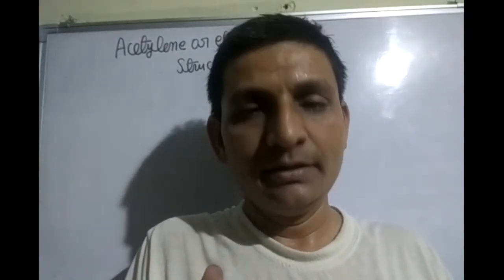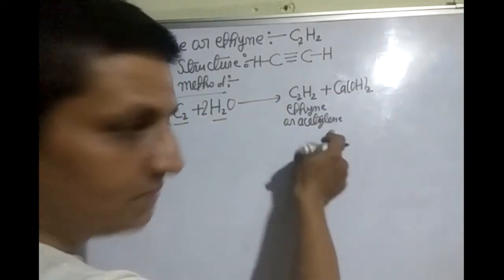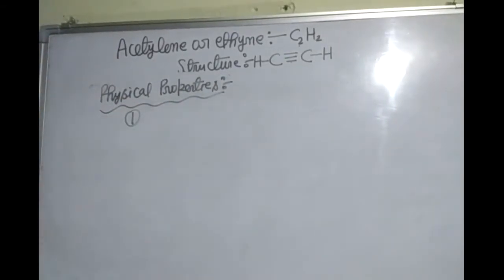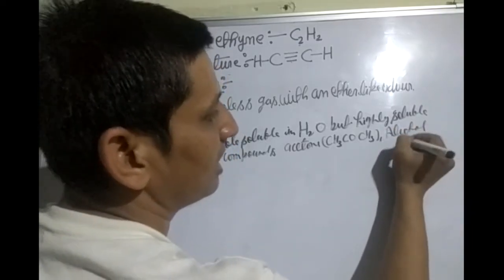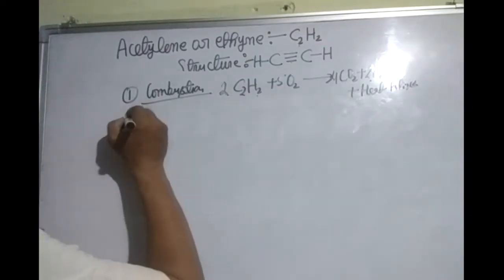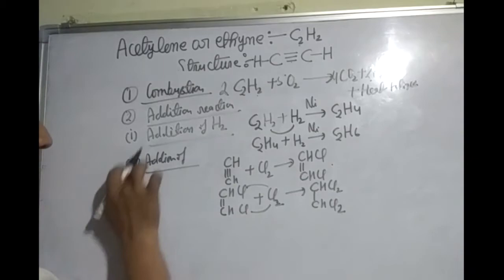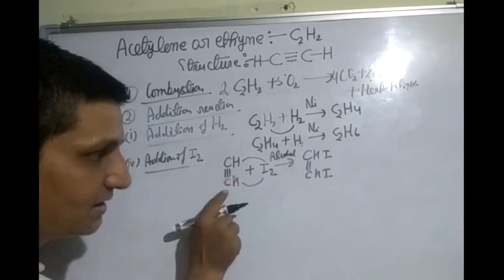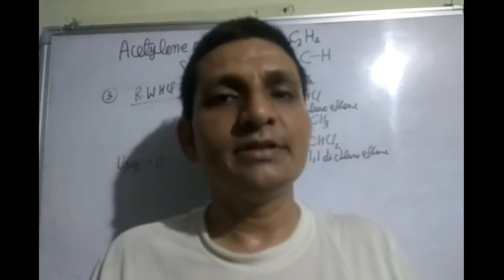Organic Chemistry Chapter-12 ,Alkynes , Methods of Preparation of Ethyne Physical & Chemical.